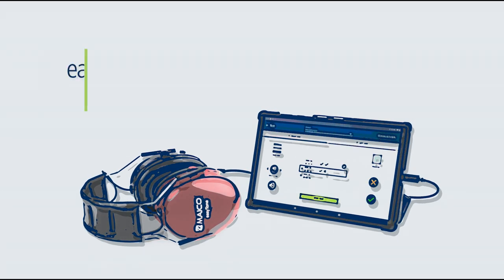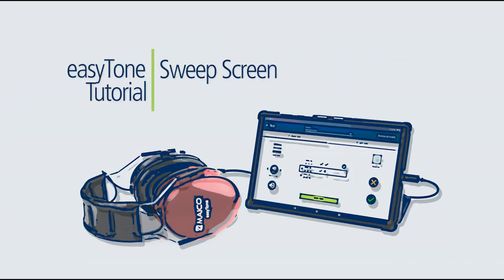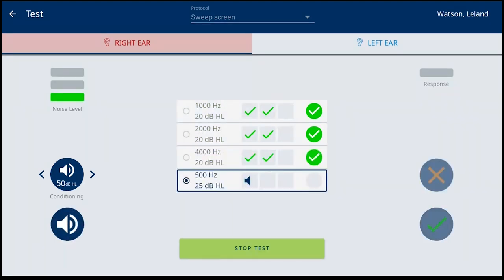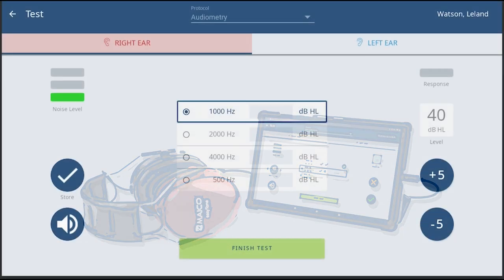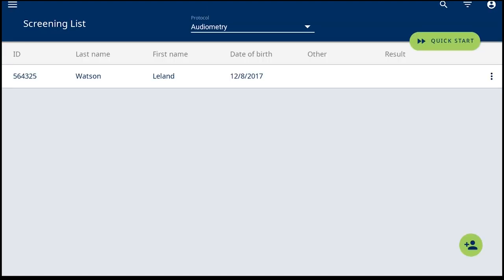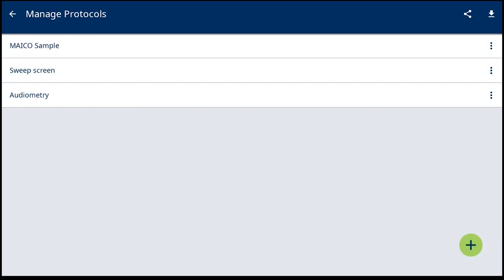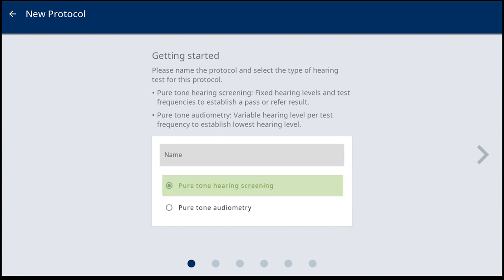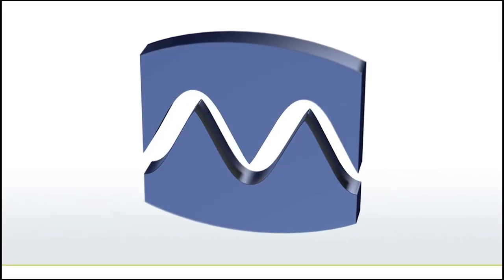MAICO easyTone Tablet Audiometer - Screening Methods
Two screening methods in one device. Our easyTone tablet audiometer comes now with pure tone audiometry for advanced testing.

Video Transcription:
This tutorial is to show the different screening methods available within the easyTone. The easyTone offers two different screening methods to match your screening needs. One method is a rapid sweep screen.  This allows presenting the tones only at the screening level to quickly "sweep" through the frequencies.  This is most widely used in mass hearing screenings to determine those without a hearing issue from those where further evaluation is needed. The second method allows the screener to adjust the level before presenting the tone. This is typically used when a threshold level is necessary to complete the screening. The easyTone provides easy set up and selection of your preferred test method through the protocol creation. Simply go to the protocol management screen and when creating a new protocol, the first selection is the type of protocol to create.  Pure tone hearing screening offers the sweep screen approach and pure tone audiometry includes the level adjustments within the test screen. Please continue through the tutorial series for additional easyTone instruction.